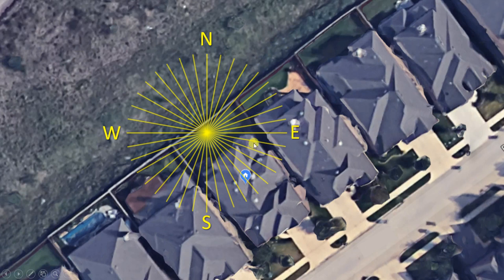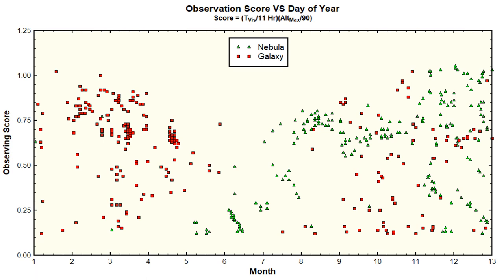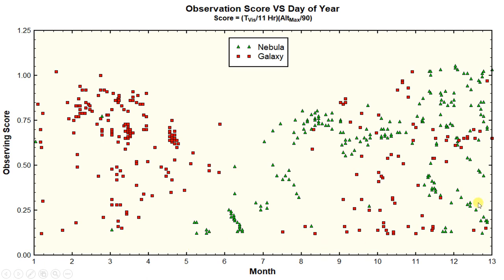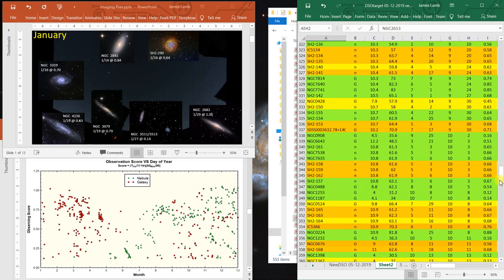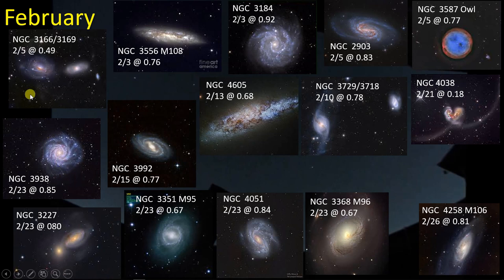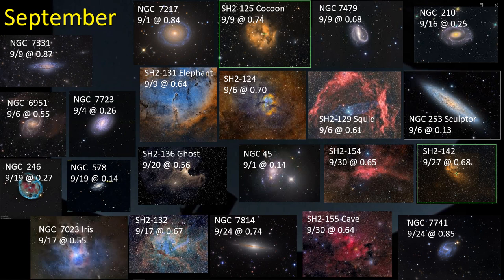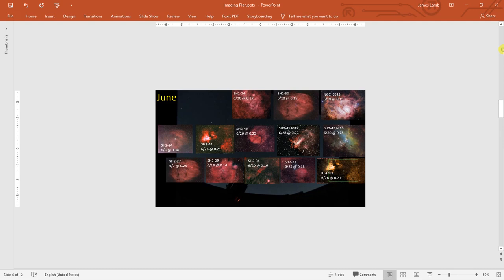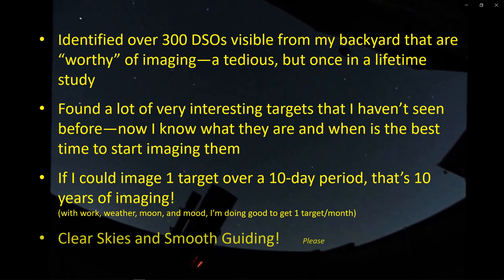Image-Worthy DSOs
Finishing my study to find "cool" DSOs that I can see from my backyard--Spoiler alert! I found 300 of these darn things